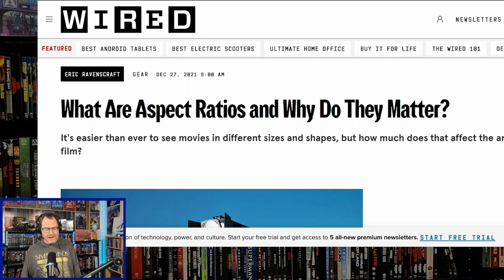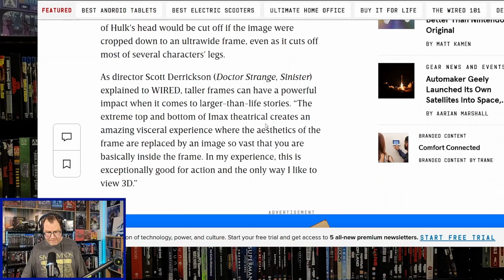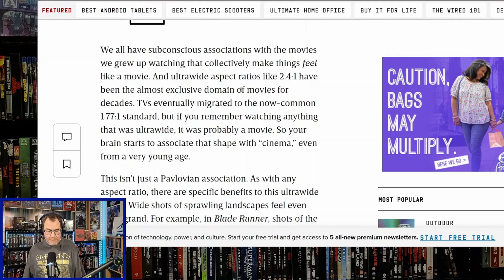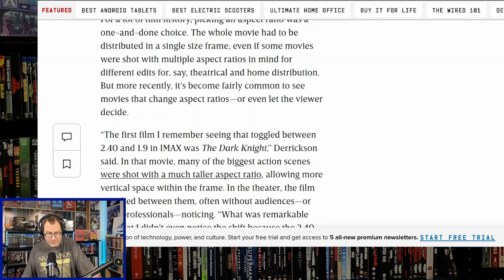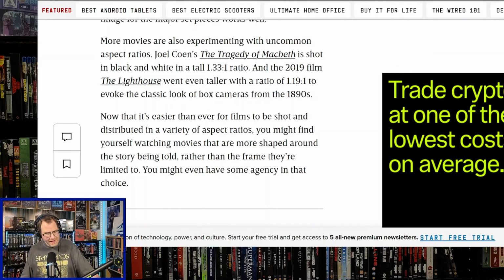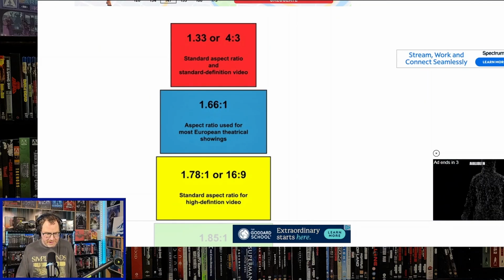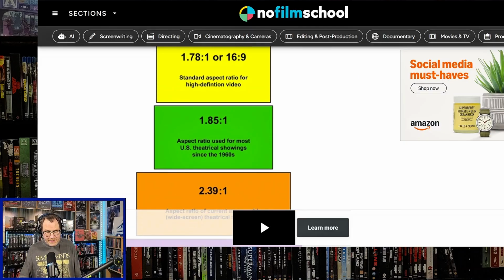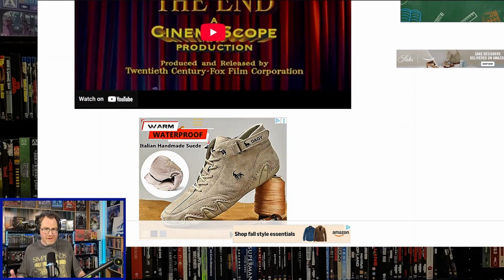Understanding the "Black Bars" in Movies: Aspect Ratios Explained | Back to Basics #16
Discussing aspect ratios for newbies and exploring how they are used as a creative tool by filmmakers.

This video is #16 in a series called "Back To Basics," where I discuss fundamental topics of interest to those in the early phases of their physical media journey. Think of it as sort of a "Collecting 101" series, with special emphasis on the 4K UHD Blu-ray format.
Article links...

1. What are Aspect Ratios and Why Do They Matter?

2. Cinematic Aspect Ratio Guide

Timestamps:

00:00 Intro/Setting the Table
02:41 What are Aspect Ratios and Why Do They Matter?
08:58 Cinematic Look
12:51 Shifting Ratios
17:41 Cinematic Aspect Ratio Guide
26:08 Outro